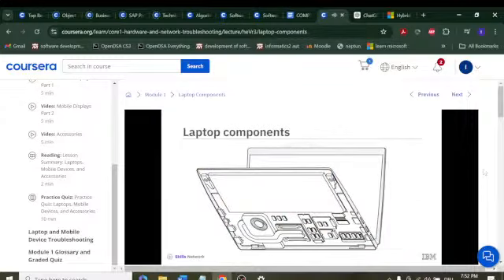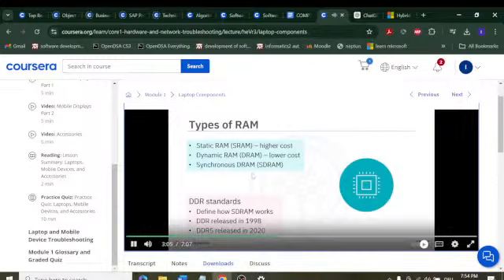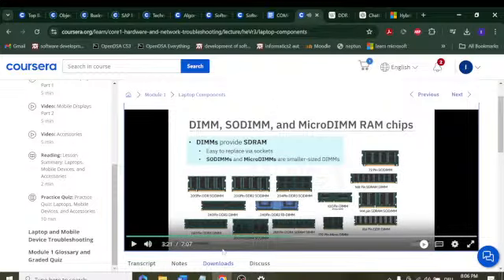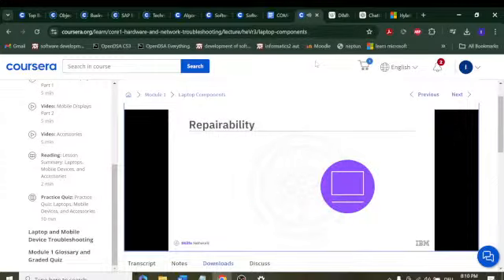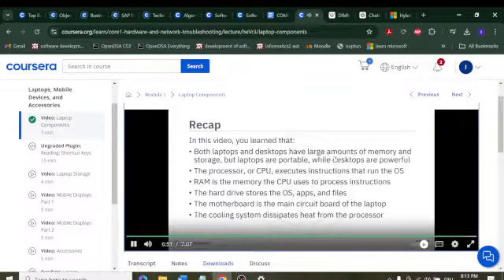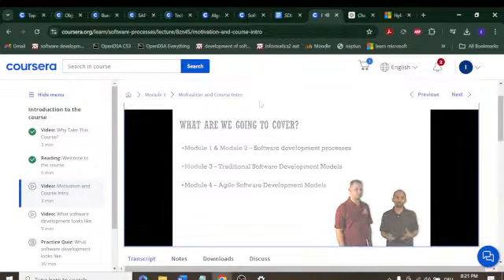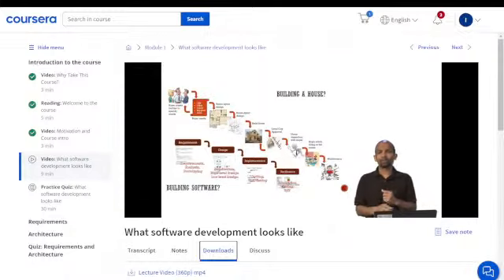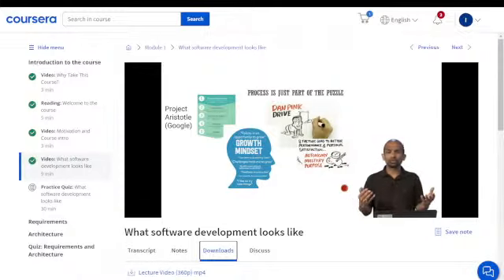22.08 evening study session. Gotta lock-in brooo lets get it